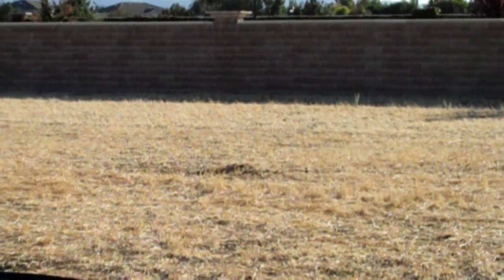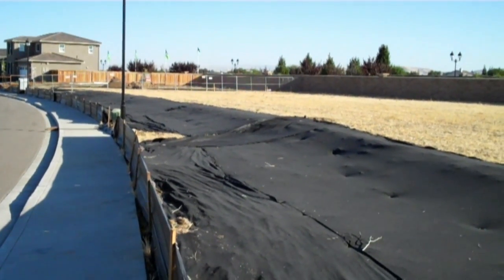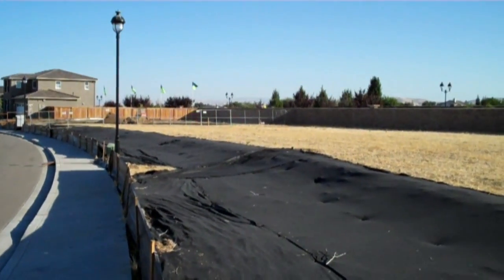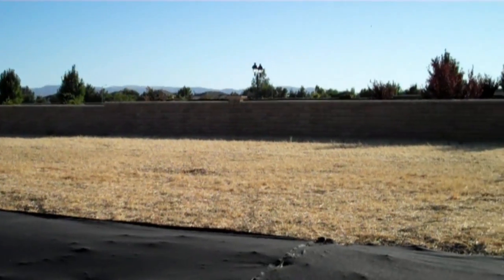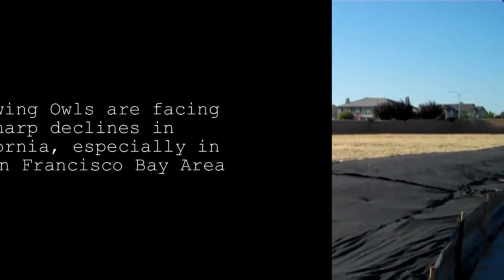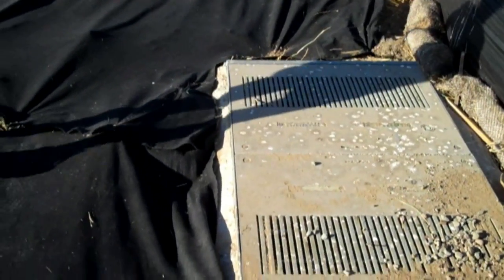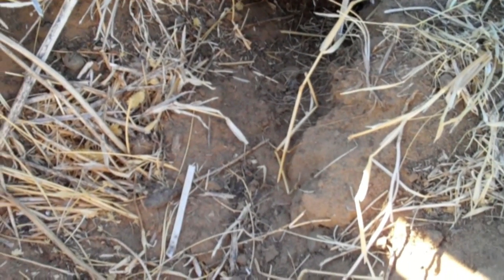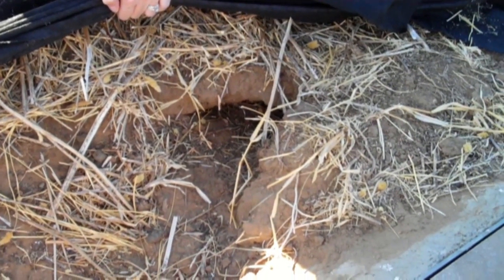Burrowing Owl Colony Loses Burrows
Burrowing owls are facing sharp declines in California due to habitat loss, lack of education, etc.  In this example we discovered that a developer in Contra Costa County failed to follow proper procedures and covered up the burrows of nesting burrowing owls during the 2010 breeding season. This is not an isolated incident.